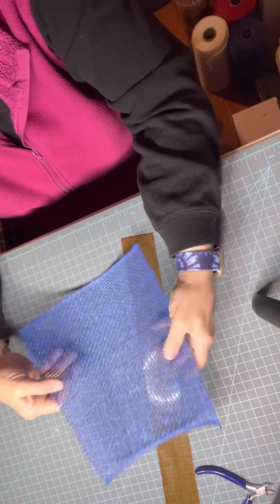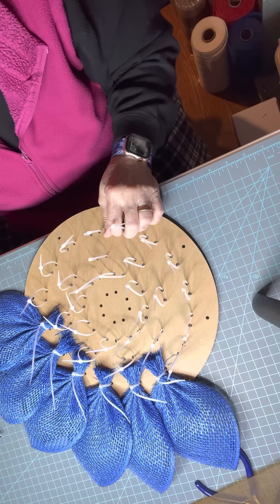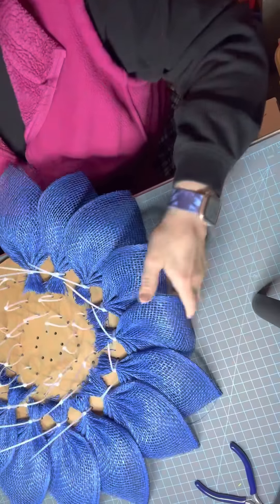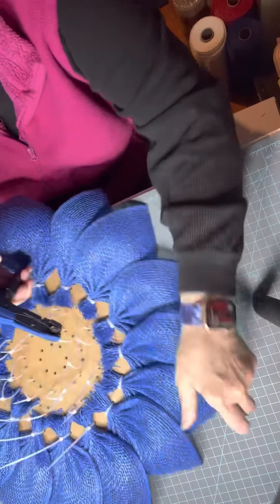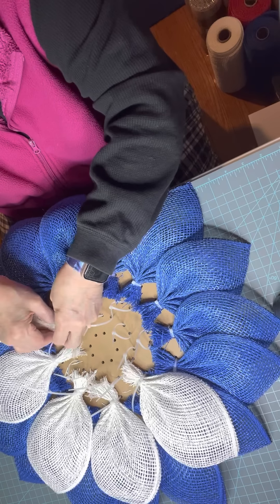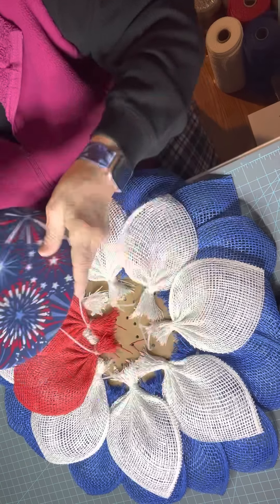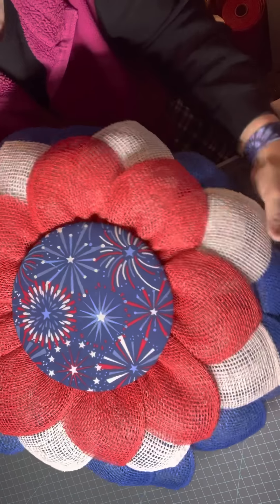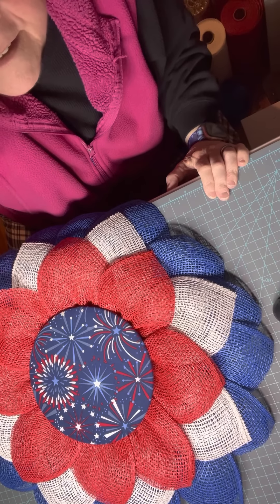Fourth of July Flower Wreath, Front Door Wreath, Summer Flower Wreath , Gift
Flower wreath made with poly burlap mesh for the petals and a fireworks center.

This wreath will be available in my Etsy Shop.  nanascraftsandmoreco.etsy.com